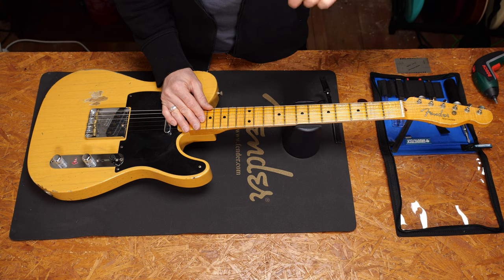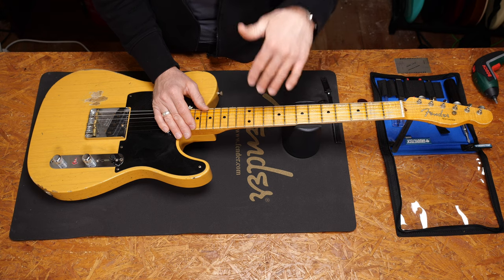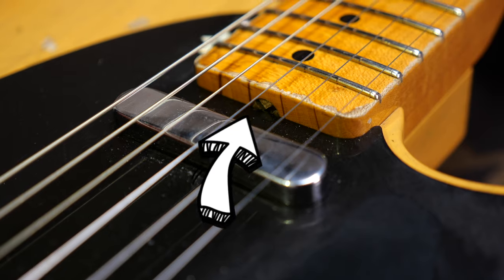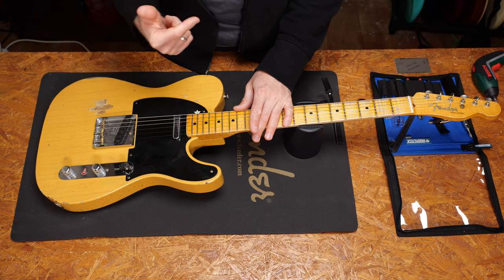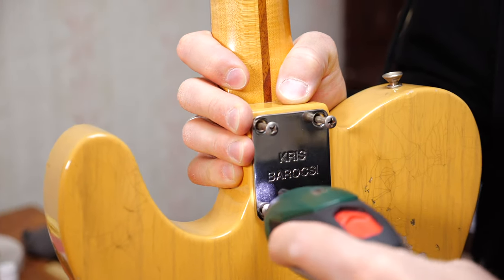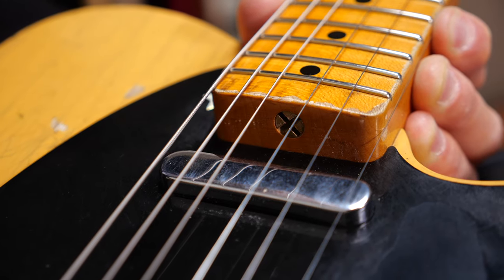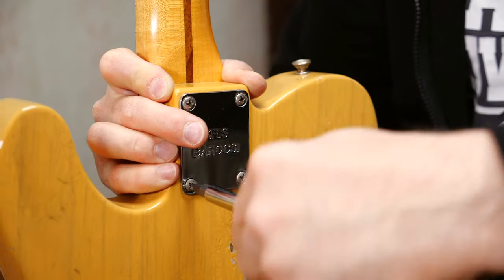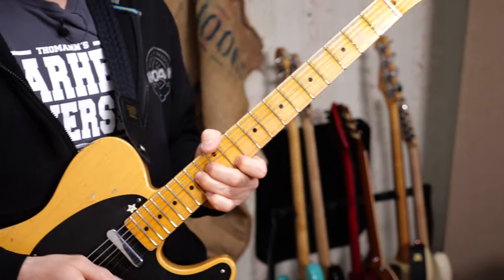Fender Vintage Truss Rod Trick | Guitar Tech Tips | Ep. 4 | Thomann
Adjusting the truss rod on vintage style Fender guitars and basses can be frustrating.
Not anymore! With the help of this simple trick you can be finished in no time.

In case you want to learn how to adjust the truss rod on guitars and basses, we have a video for you:

Interesting bits and pieces:
0:00 Introduction
0:43 what is a vintage truss rod?
0:55 which guitars/basses have it?
1:25 THE TRICK
2:27 the only issue is...
2:43 time for a test ride
3:18 outtake of the day :)